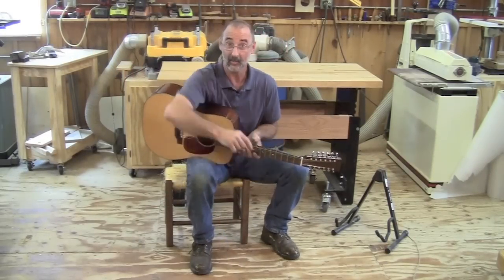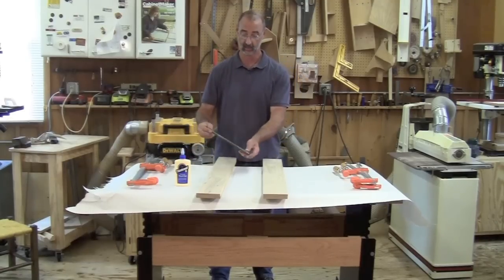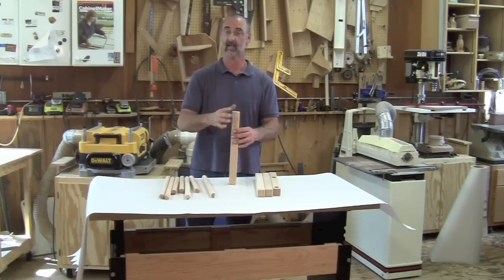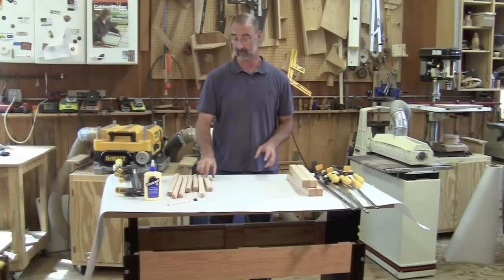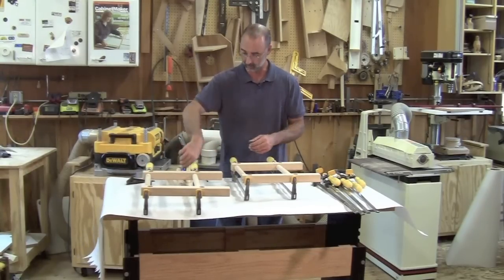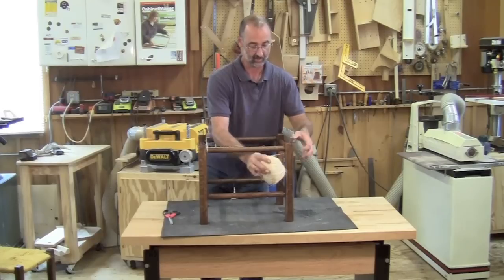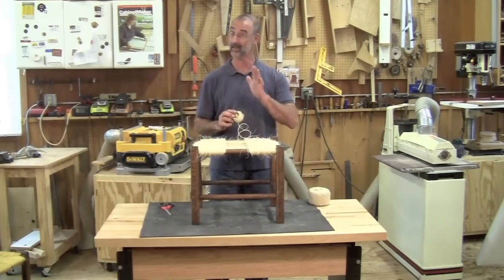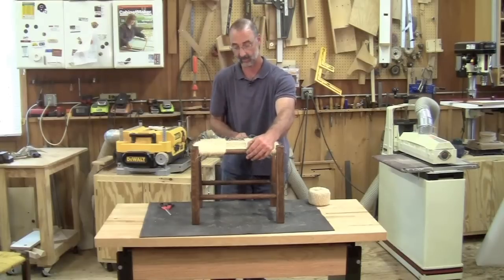Build Your Own Twine Stool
Spend some quality time around a bonfire, resting on this leg-and-dowel stool with a twine-covered seat. Using the right water-resistant glue will hold the framework together for years to come, and you can learn the basics of wrapping the seat as well in this short project video.